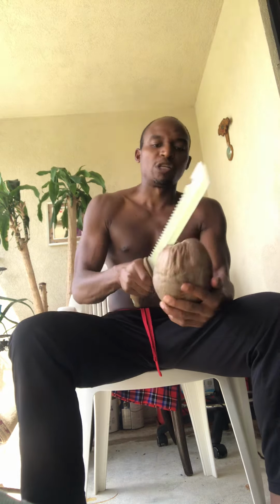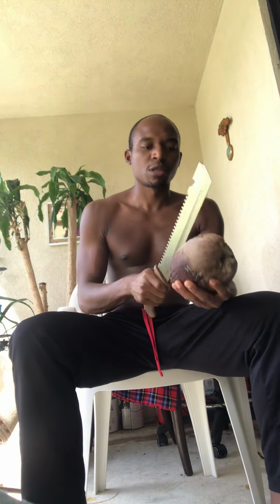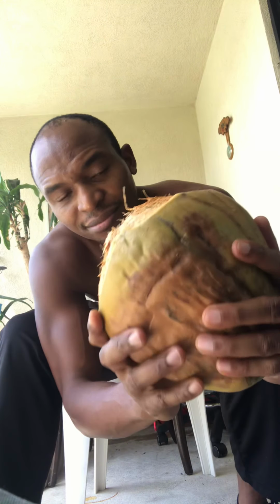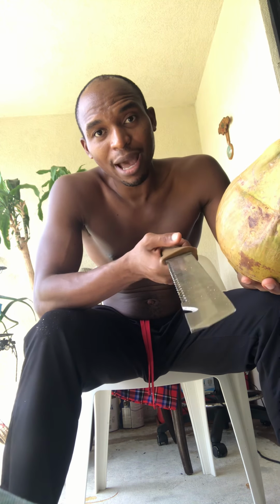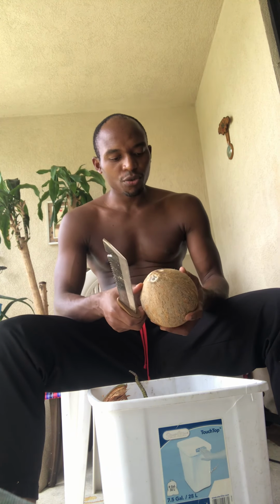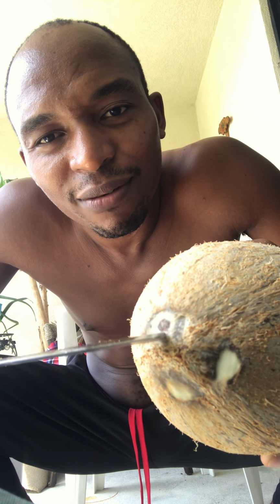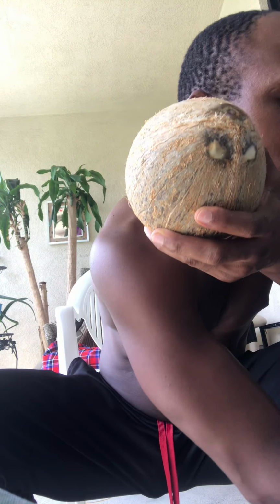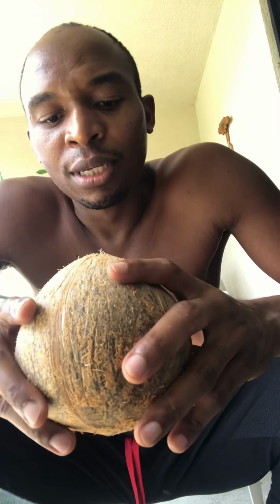Coconut Shella Shellings, Sum Milk needed